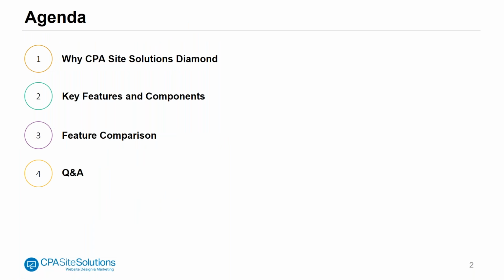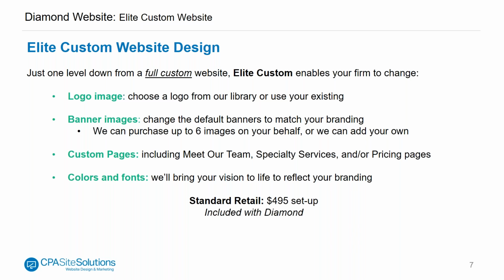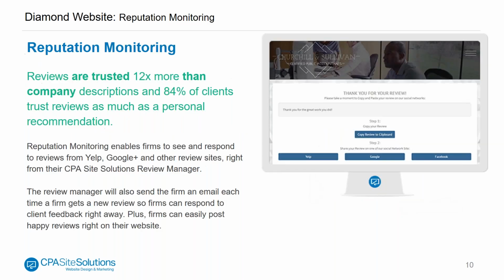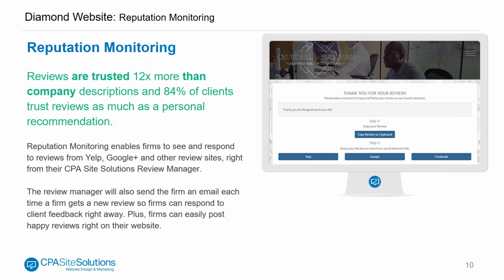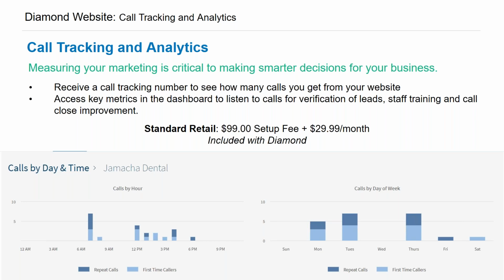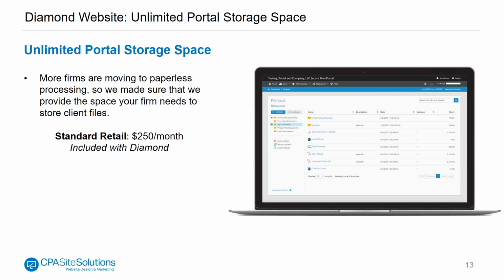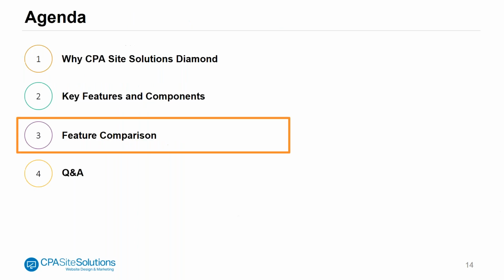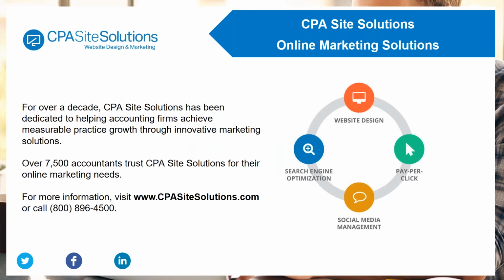Introducing CPA Site Solutions Diamond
We are excited to launch CPA Site Solutions Diamond, our new flagship website offering that combines the highest degree of website customization options, industry-leading security features, and metrics tracking that supports more accurate ROI analysis.

Watch our webinar to learn how this comprehensive solution is helping accountants get more from their marketing. We'll cover:

» All the new features included with Diamond give you the greatest value yet
» Taking control of your online reputation is easier than ever with reputation monitoring
» Call tracking and reporting gives you advanced analytics to see new client acquisition activities and overall marketing campaign success
» And more!